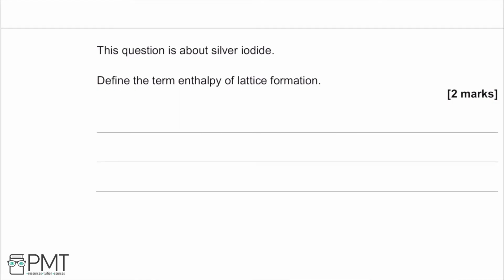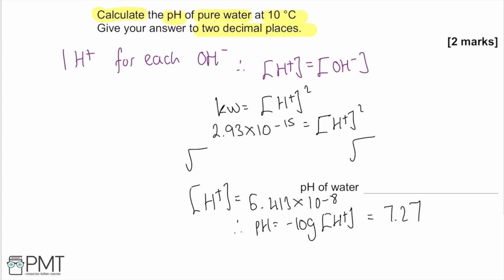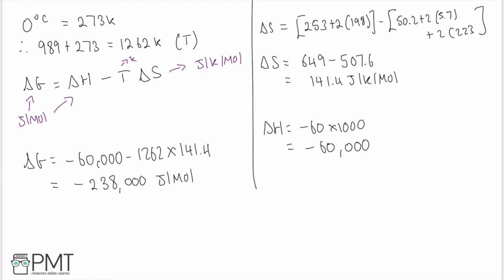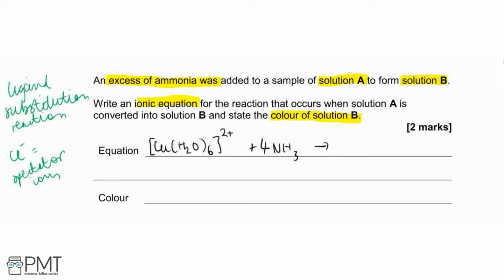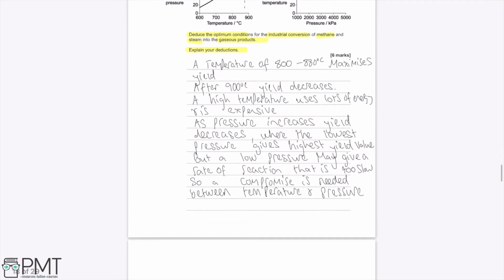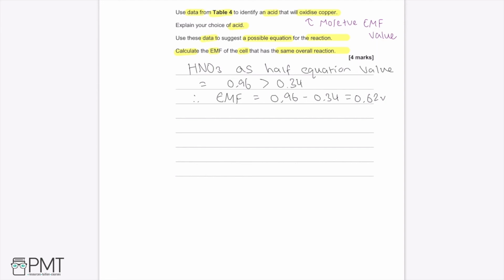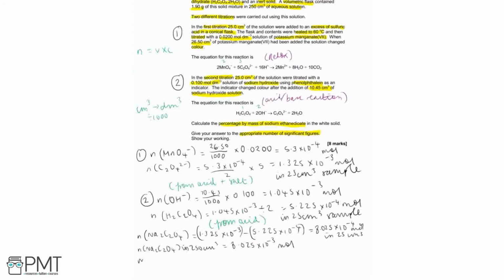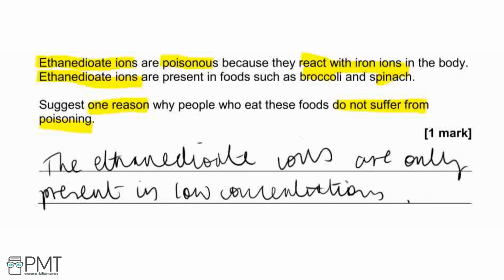Chemistry A-level - June 2017 Paper 1 | PMT Education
These are model solutions for Chemistry A-level Paper 1, June 2017 series.

You can download a PDF copy of the solutions, the question paper, and the mark scheme for this and all other Chemistry A-level Paper 1 papers

0:00:00 Intro
0:00:10 Question 1 - Thermodynamics
0:04:52 Question 2 - Acids and Bases
0:10:34 Question 3 - Acids and Bases
0:15:54 Question 4 - Atomic Structure
0:22:07 Question 5 - Thermodynamics
0:26:37 Question 6 - Period 3 Elements and their Oxides
0:34:03 Question 7 - Transition Metals
0:47:05 Question 8 - Practicals - RP4
0:49:24 Question 9 - Equilibrium Constant Kp
0:58:14 Question 10 - Electrode Potentials
1:06:46 Question 11 - Transition Metals

- and they're all totally free! These include detailed notes, flashcards, mind maps, definitions and questions by topic for the whole of A-level Chemistry, as well as a whole range of resources for other subjects and levels.